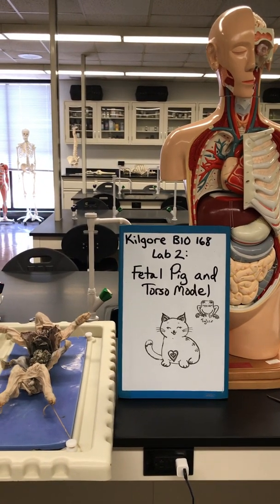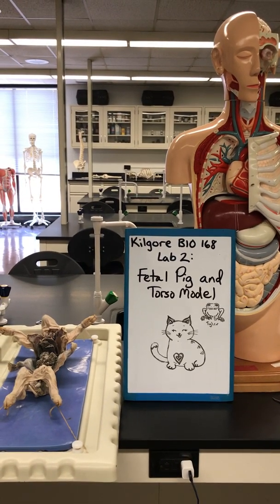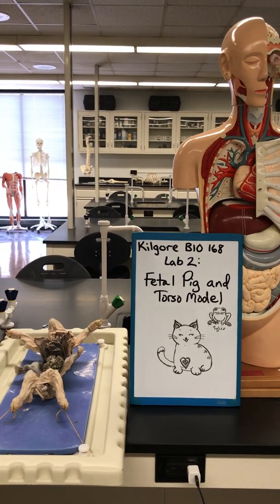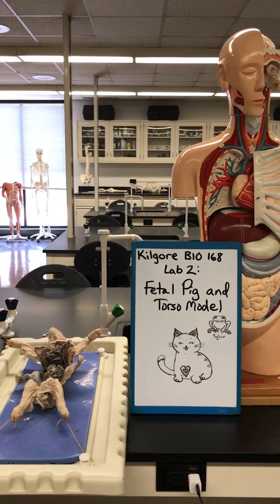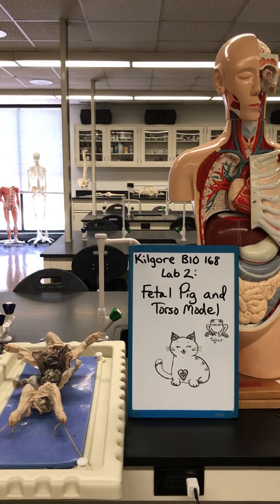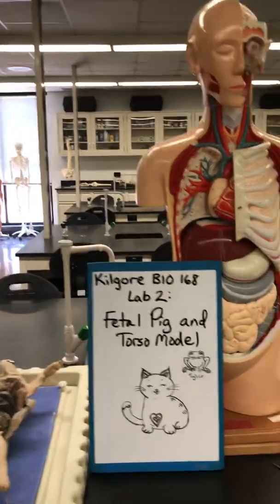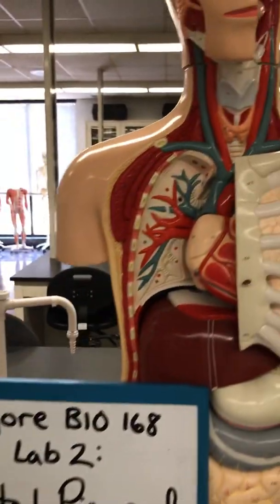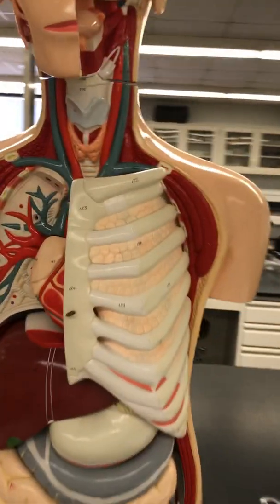BIO 168: Major Organs of Torso Model and Fetal Pig